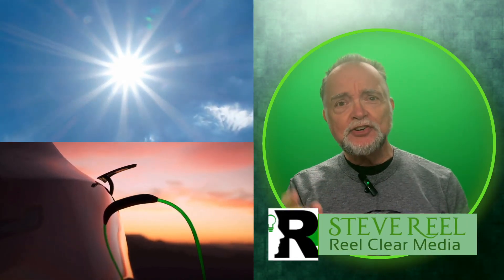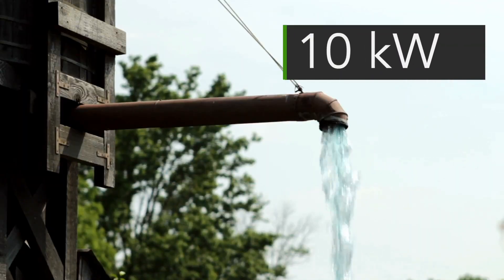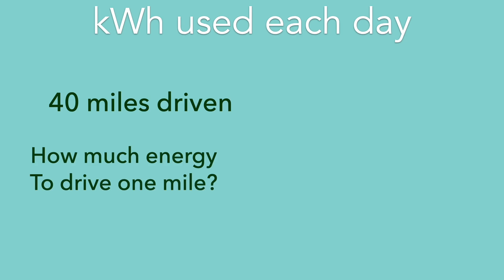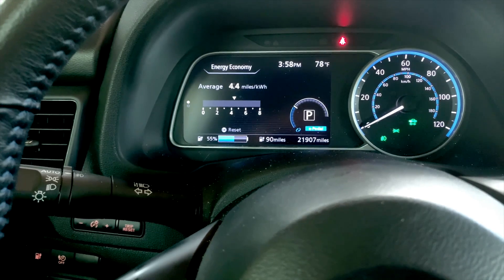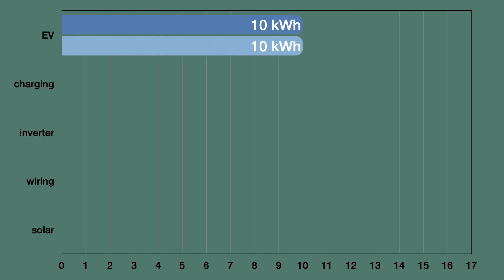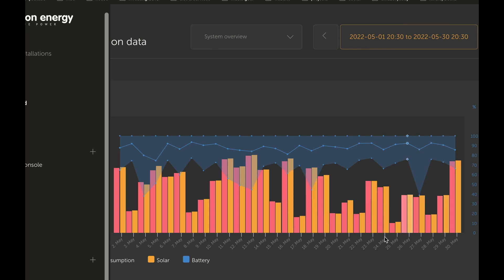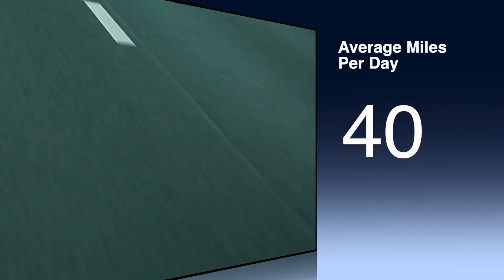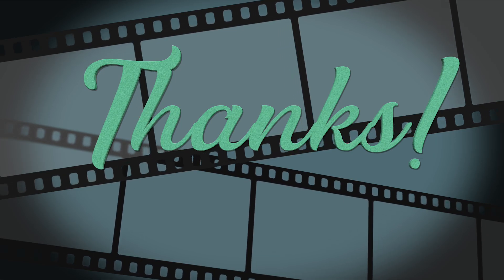How Much Solar Is Needed To Charge An EV? (Best VS Worst Systems)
00:00 - intro
00:15 - How many miles?
01:00 - KiloWatts and kiloWatt hours
03:03 - How much energy?
05:26 - EV charger
06:58 - Inverter and wiring
07:42 - solar panels
08:17 - the winner is…
09:34 - Do the math… made easy

Product Links:
Reliance Transfer Switch
Klein Tools RT110 Outlet Tester
Klein Tools MM325 Multimeter